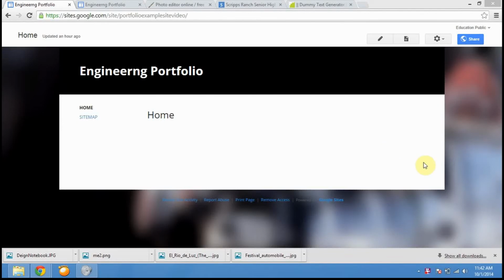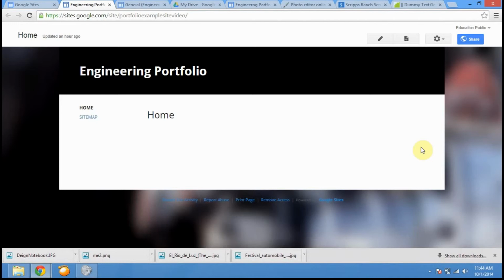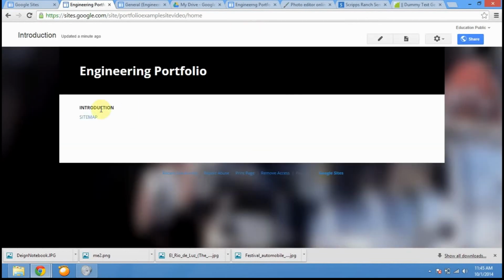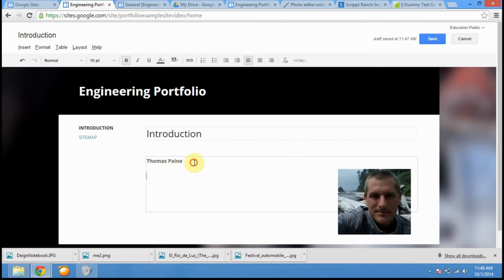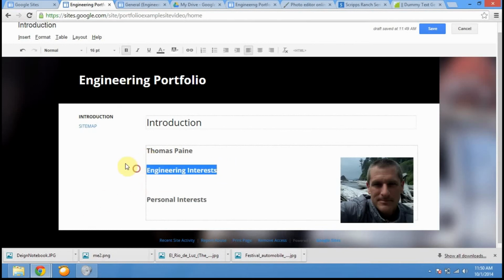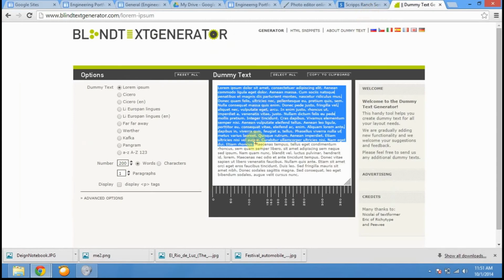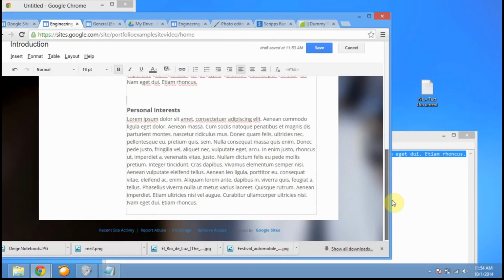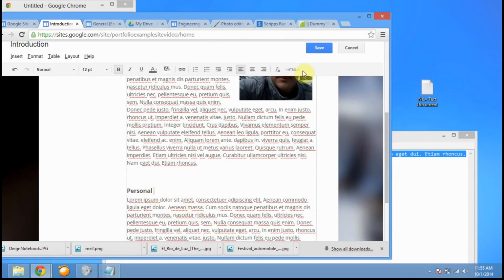Online Portfolio using Google Sites: 2 : Create Home Page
This video is part of a series on hot to use google sites. This video details how to add the first page top your site and set it as the home page.